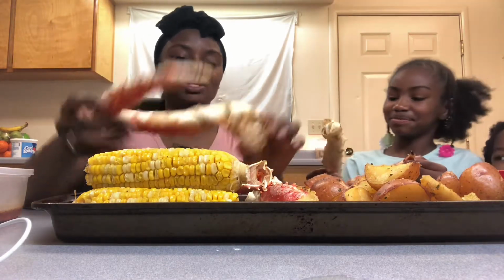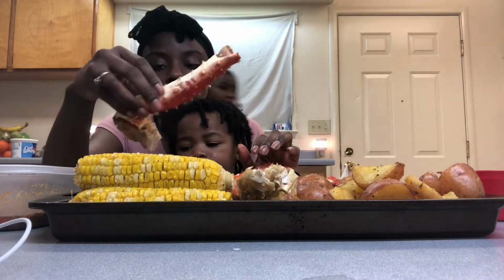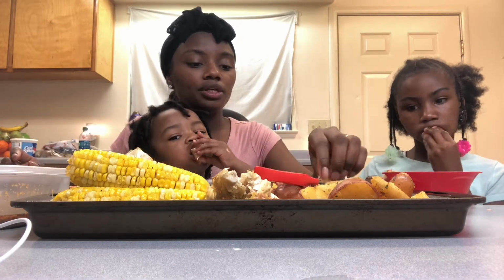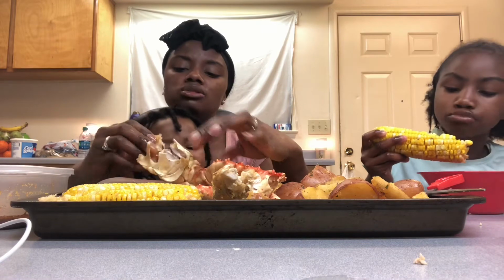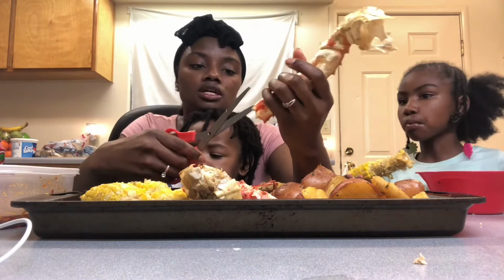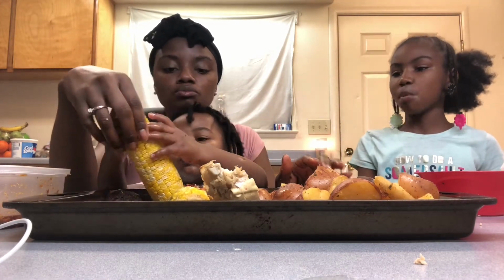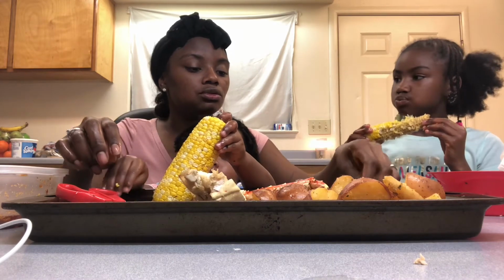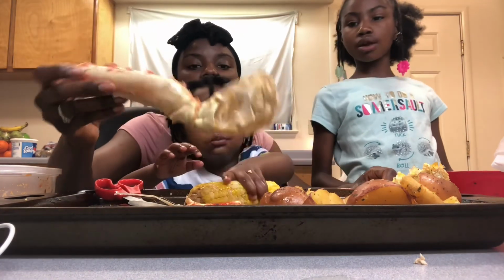Seafood Boil Mukbang | Eating Show ‼️(NEW)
Hey guys I’m back after being M.i.A so I decided since it was my first time eating and buying king crab and I’ve been gone away from the scene it was only right to make a video.

I hope you guys enjoy the video pleaSe ↙️

And also let me know other ideas and adivce on how to improve and make my videos better.